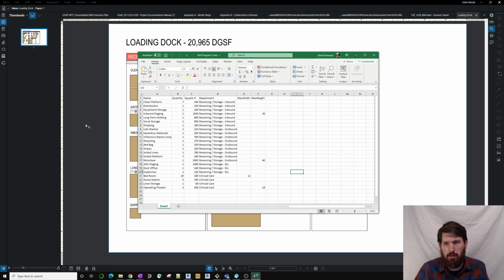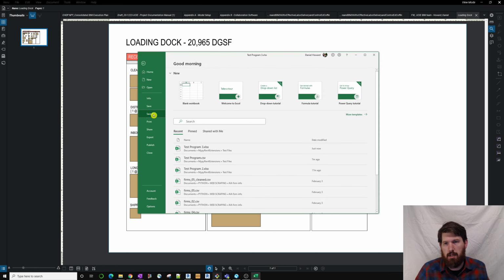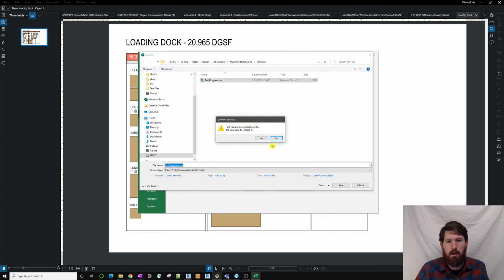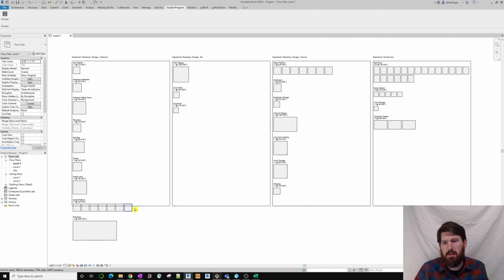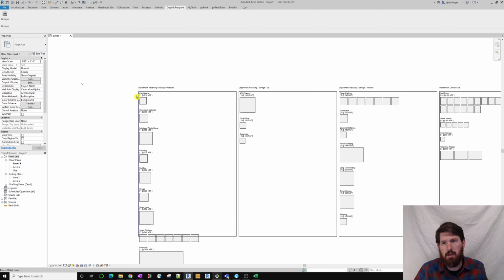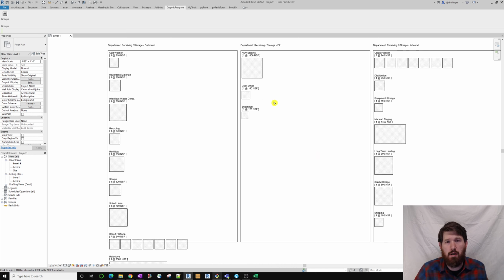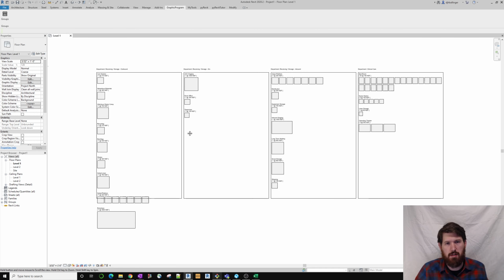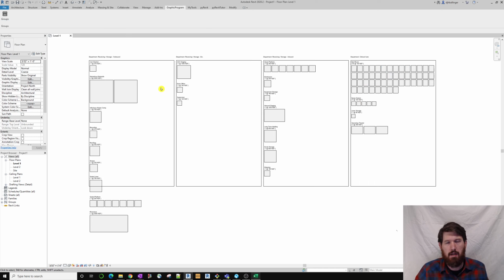Revit Graphic Program Generator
Work in progress demo.

Creates a graphic program in Revit based on a spreadsheet.